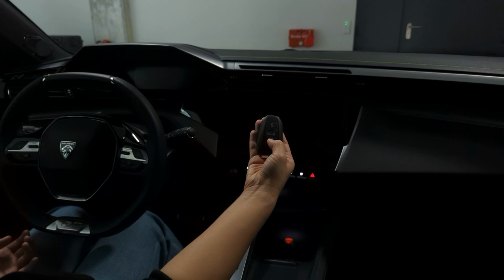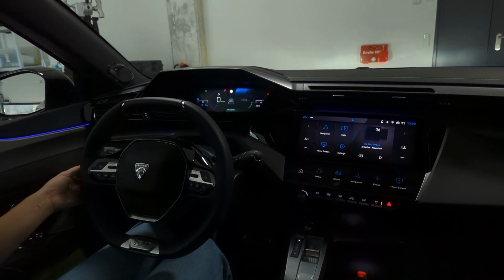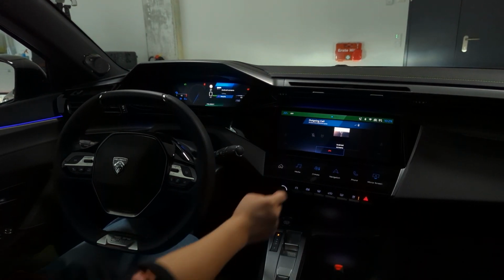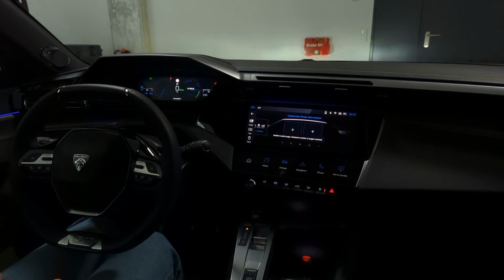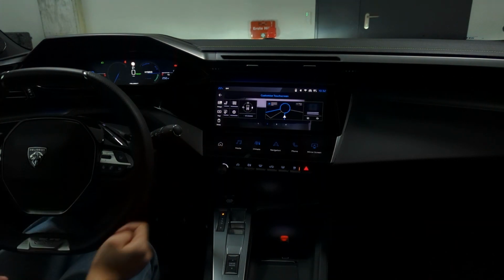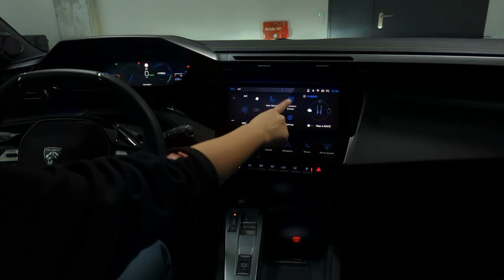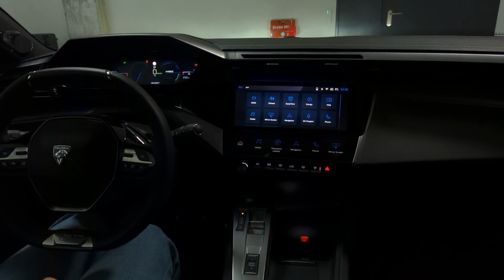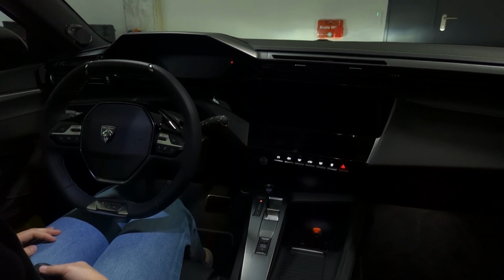Peugeot 408 | Car Overview